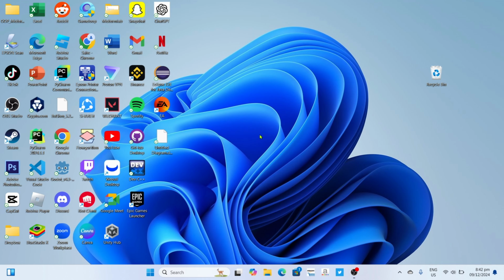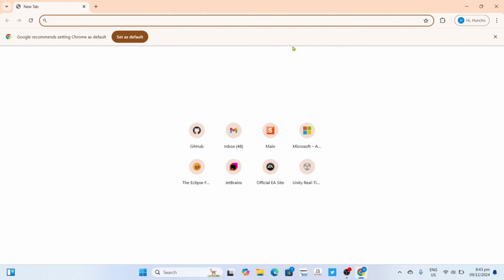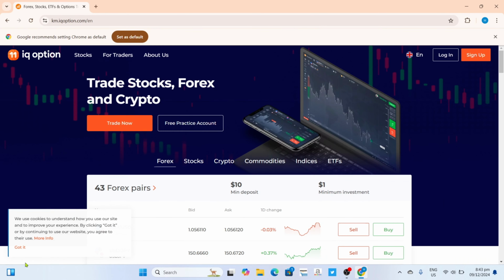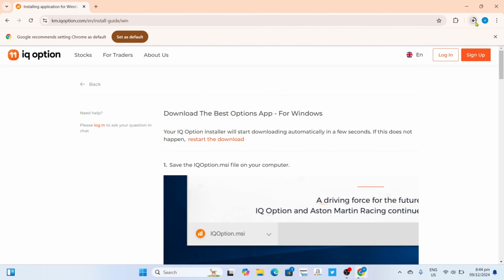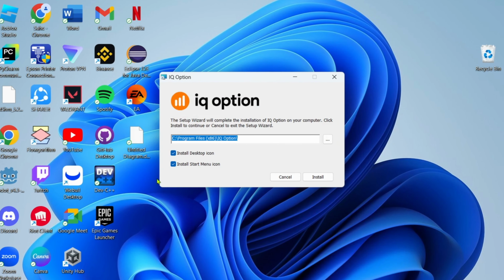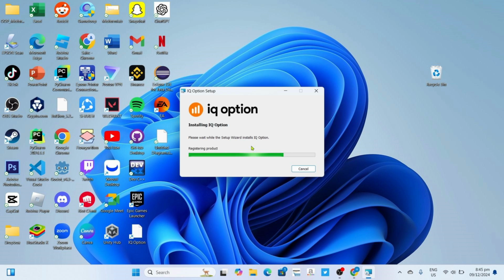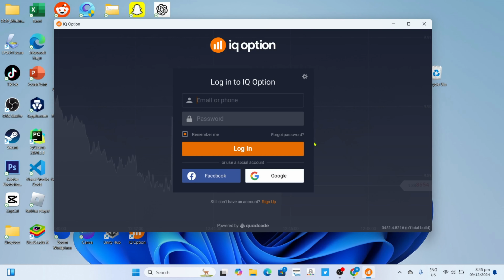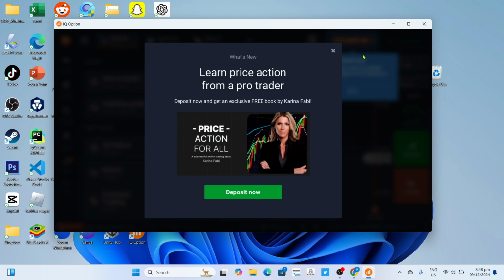How to Download IQ OPTION on PC or Laptop - Step-by-step Guide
Learn how to download iqoption APP on pc or laptop in this quick tutorial video.